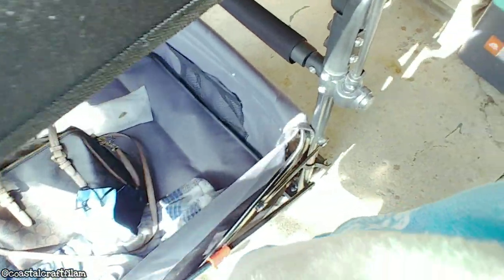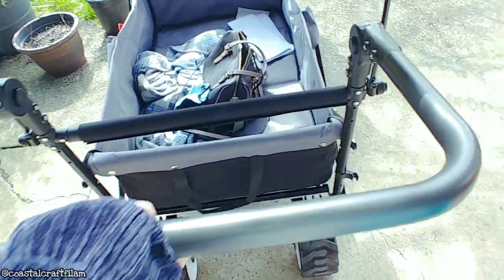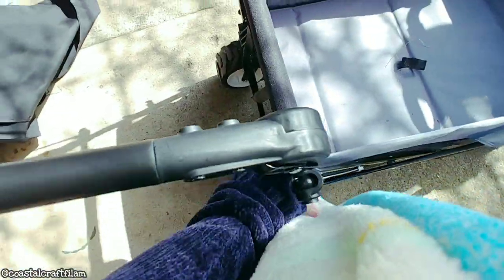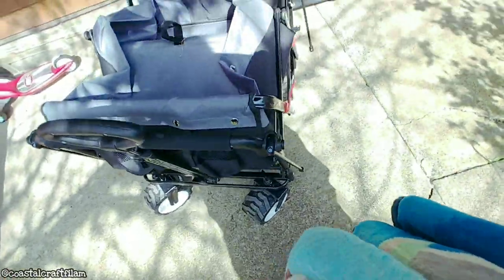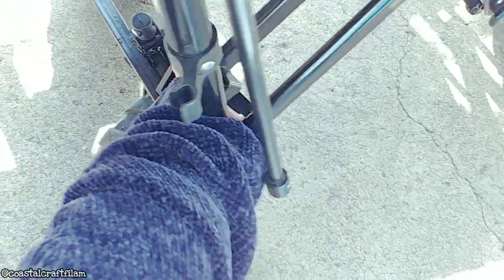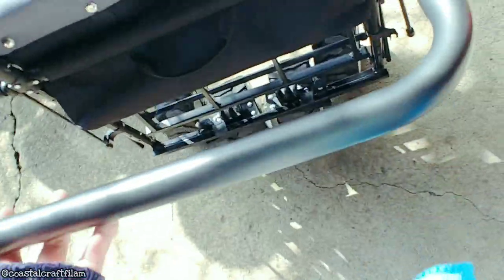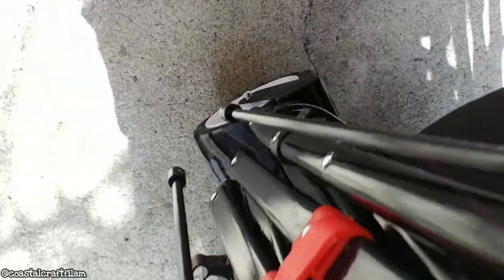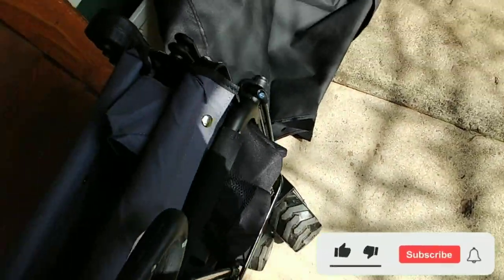Open/Fold Beau Jardin Push Pull Wagon + Features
TODAY'S VLOG:
Quick video on the features and how to fold BEAU jardin Push pull wagon cart with canopy.
Welcome to Coastal Craft FIL-AM channel!

We are a FILIPINO-AMERICAN family of 6. Join my motherhood journey and our travels in the beautiful Oregon Coast.

Be sure and leave your suggestions for future videos here in the comments.